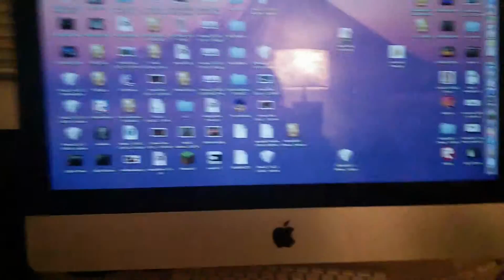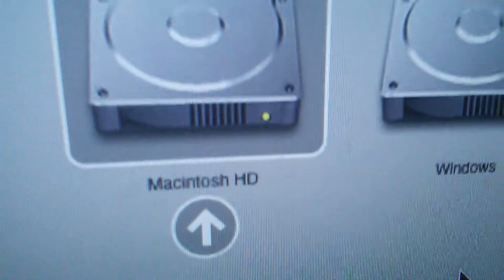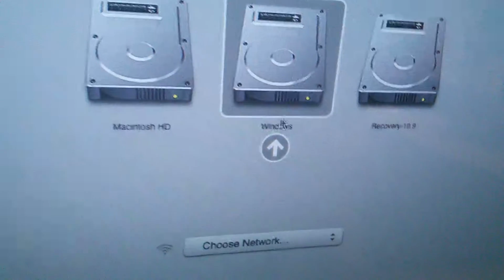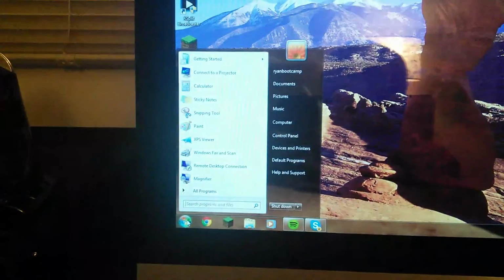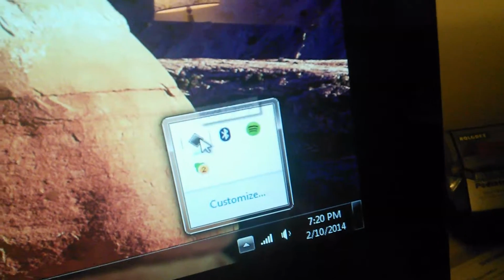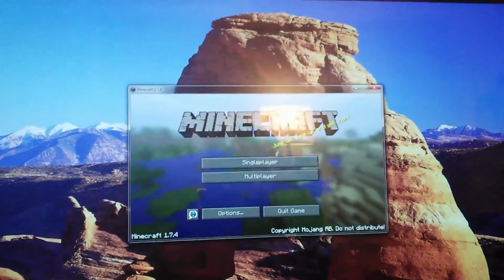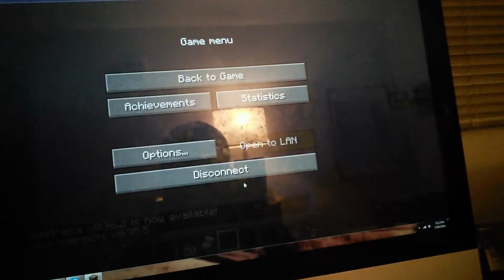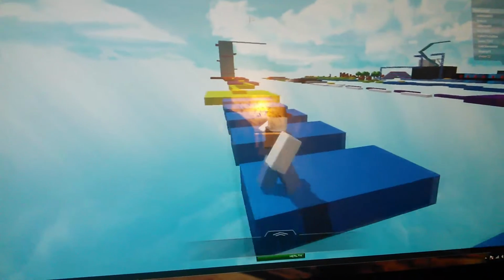Booting windows 7 on mac